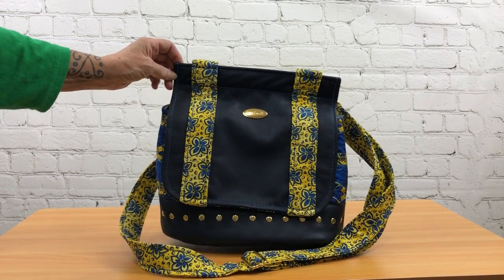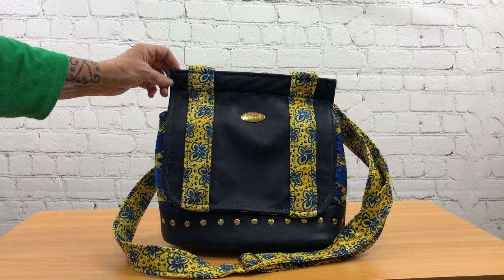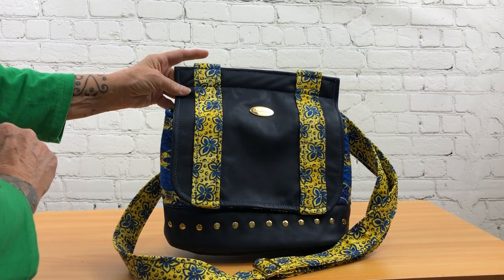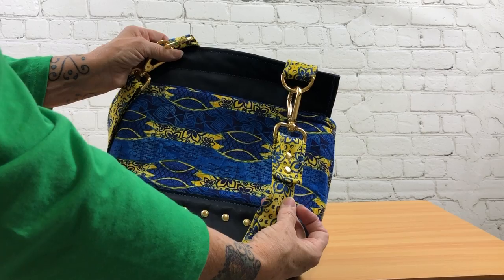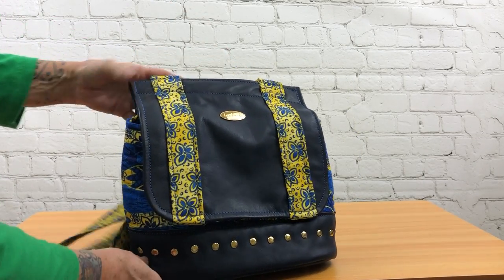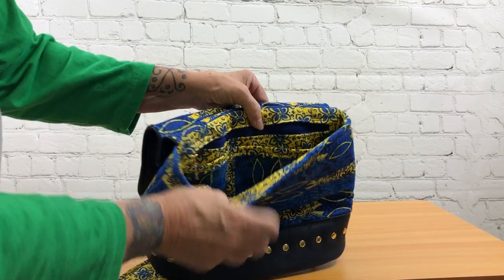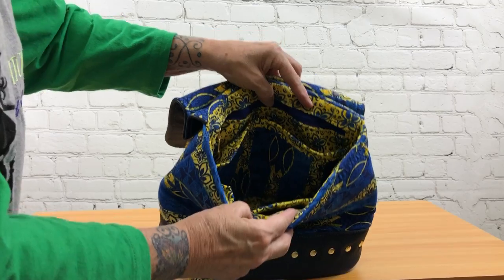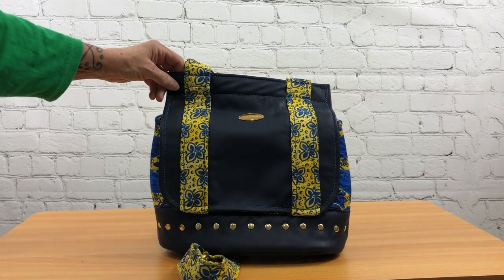The Podium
Video details of the handmade Podium available on Daywalker Customs Etsy shop